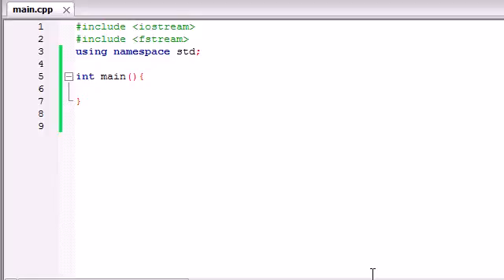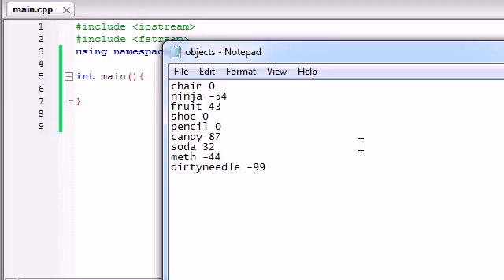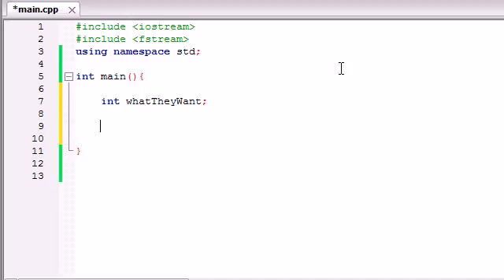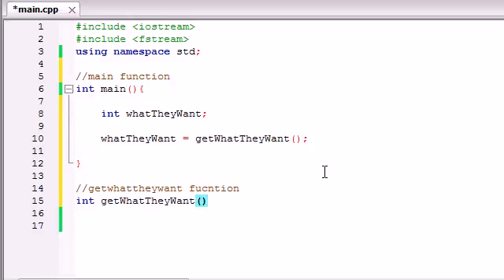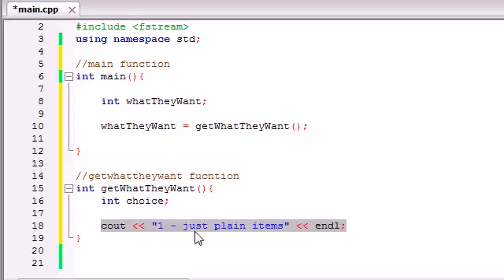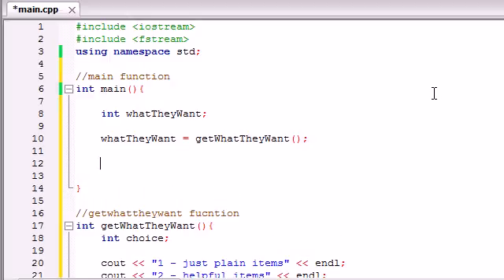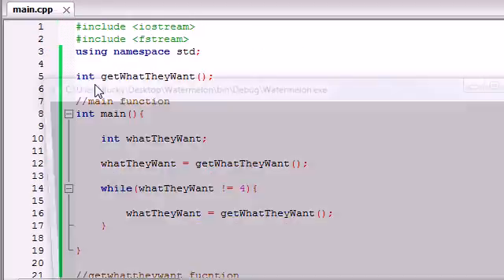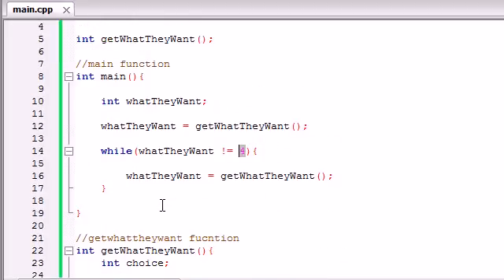68 – Cool Program Working with Files